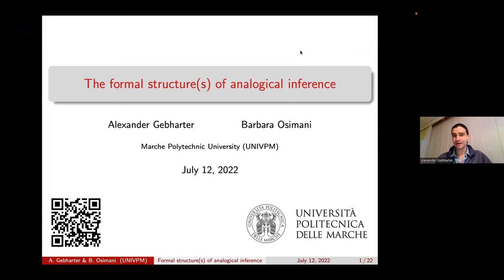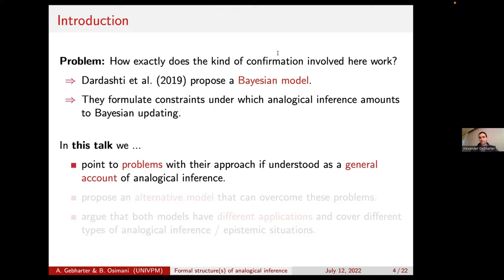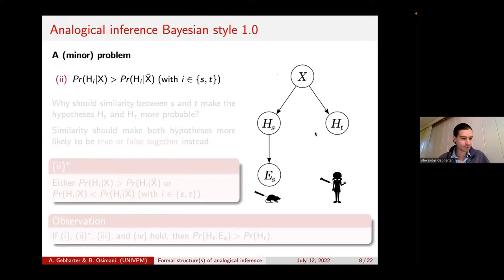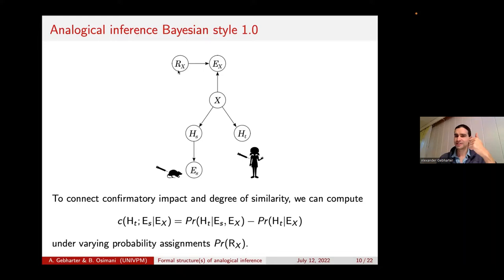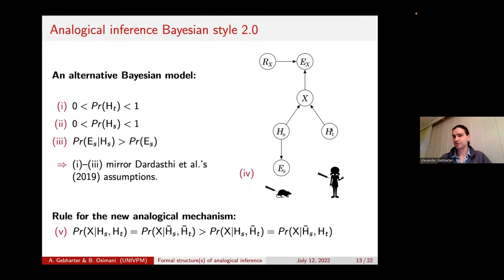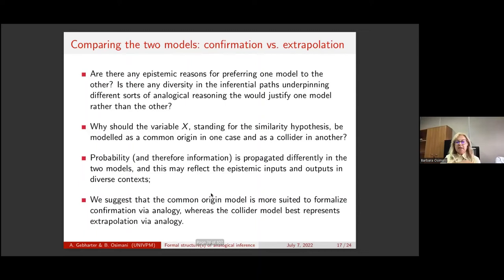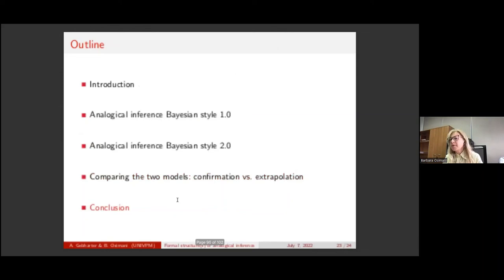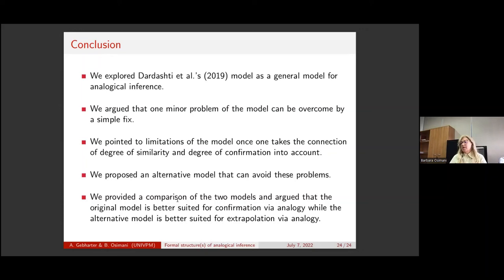Alexander Gebharter & Barbara Osimani "Analogical Inference Bayesian Style 2.0"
This talk has been delivered as part of the Bayesian Learning & Reasoning
Workshop which took place on July 11-12th 2022 at the Ruhr-Universität Bochum in Germany: